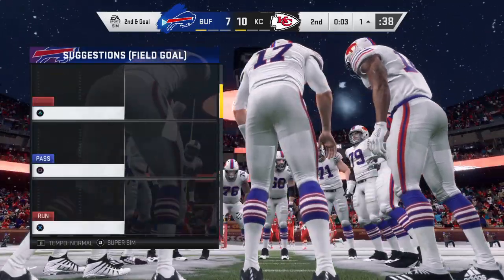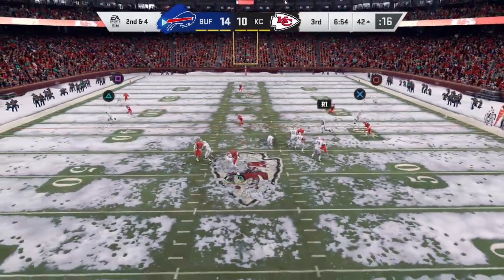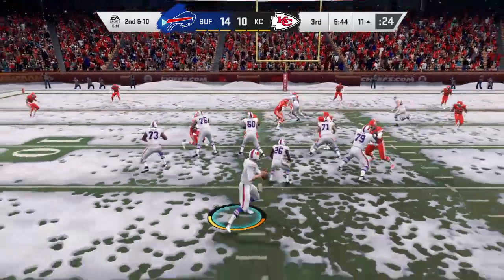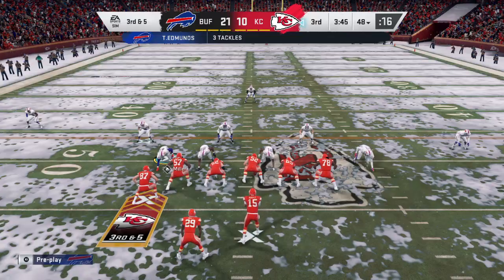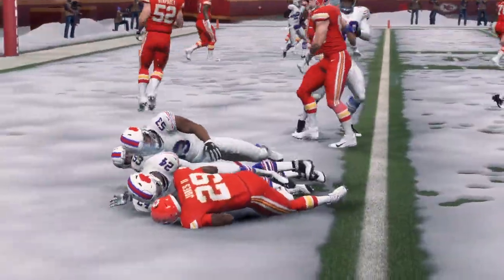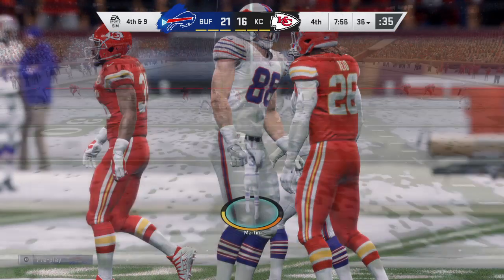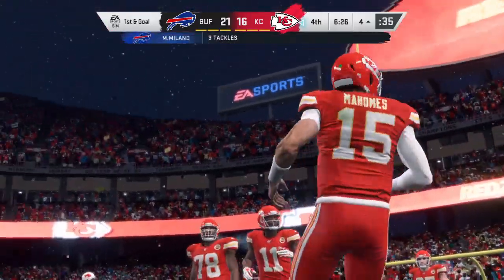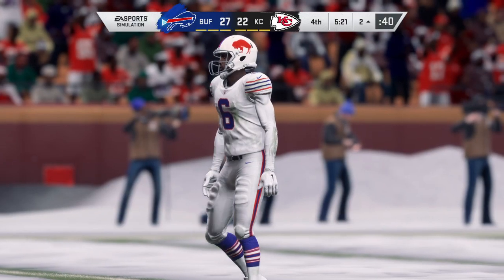99 YARD KICK RETURN